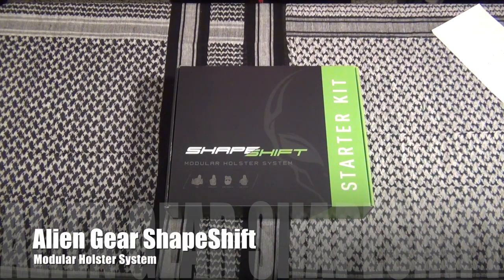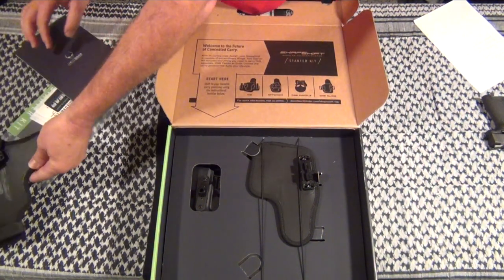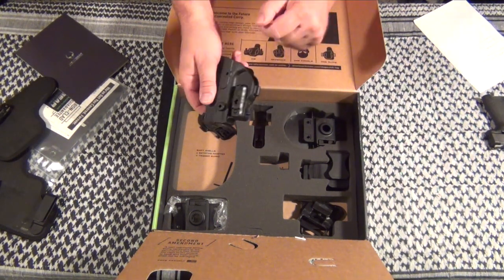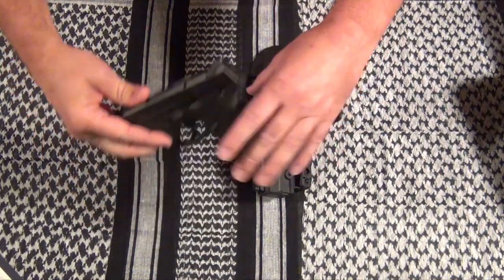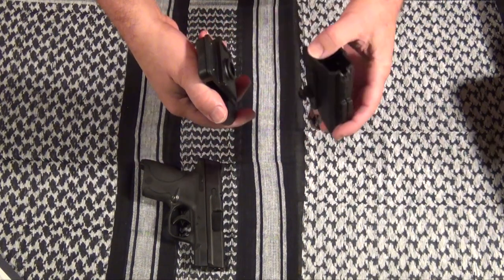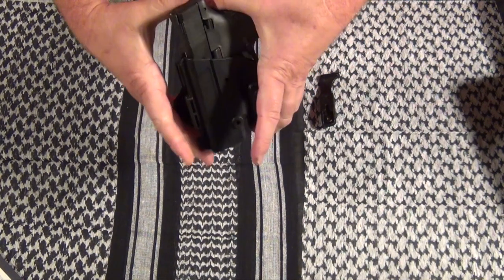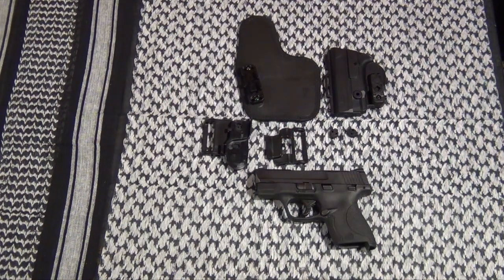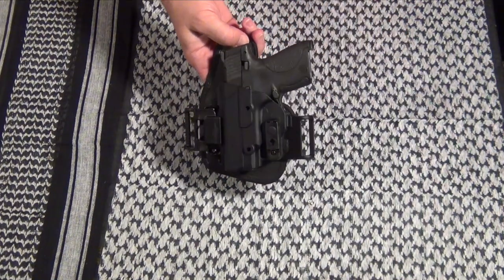AlienGear ShapeShift Modular Holster System Left Handed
This video is about Alien Gear's ShapeShift Modular Holster System. The new starter kit allows you to configure 4 different holsters, IWB holster, appendix carry, OWB belt slide, and OWB paddle holster.